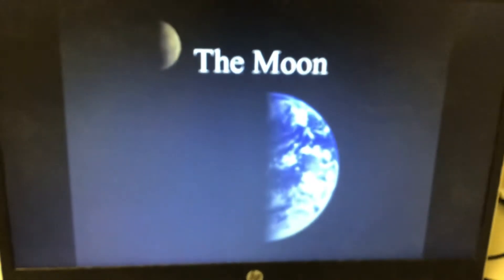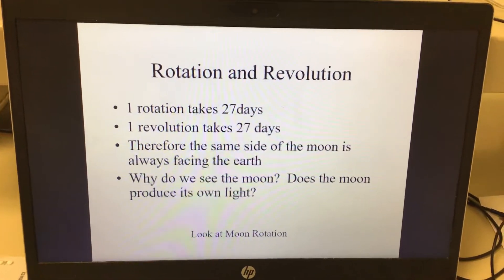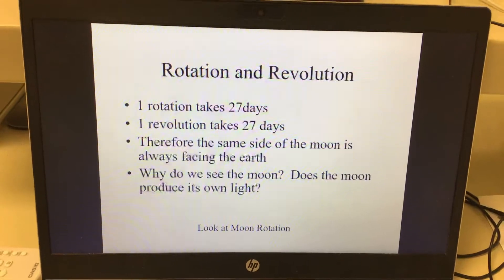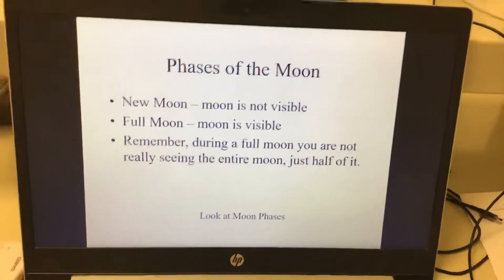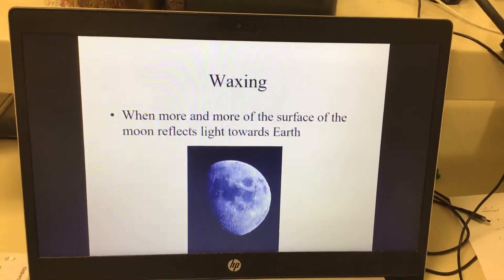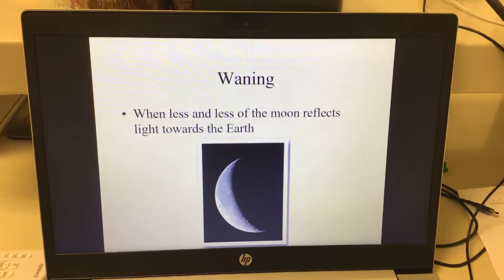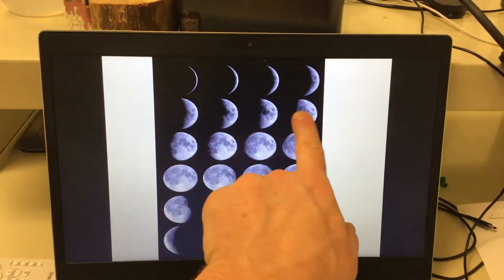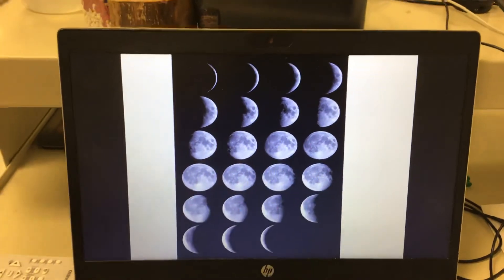February 23, 2021